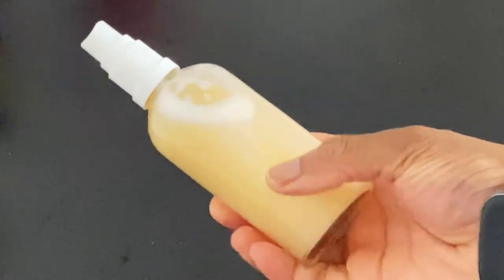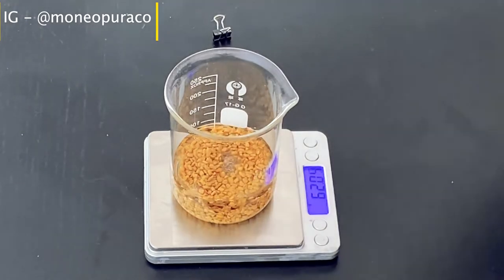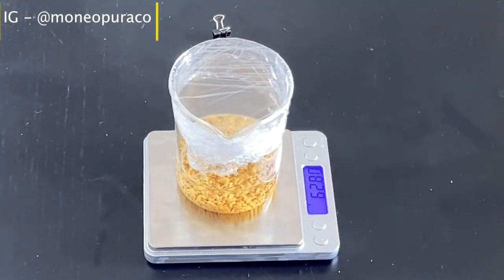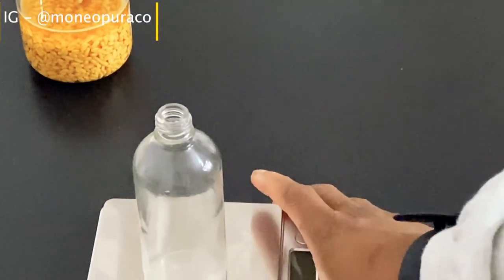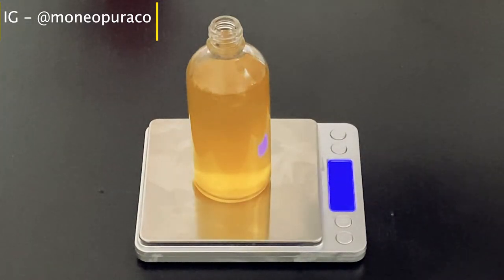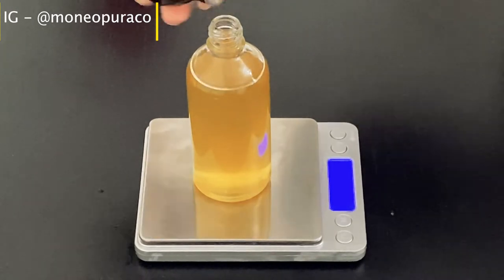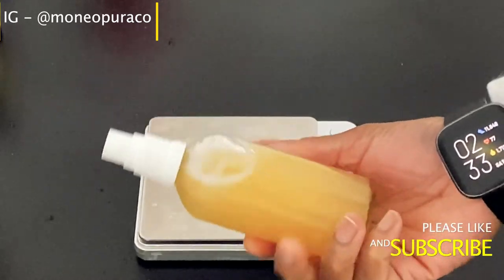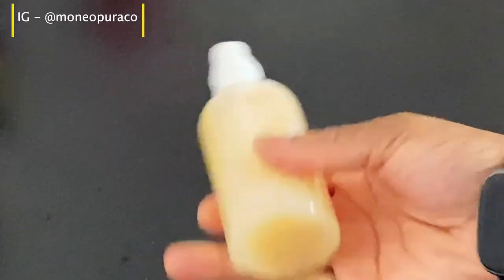DIY - Fenugreek hair spray - Ayurvedic hair spray - 4c, 4b, 4a & type 3 hair spray - UK YouTuber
Hi Purist,
I love using this diy spray on my hair. I decided that, I will let you all in on my little secret poison. Enjoy making your own. It is easy to make and does wonders for you hair.